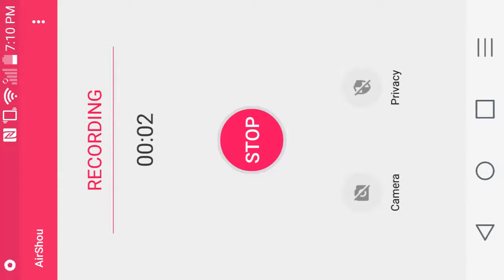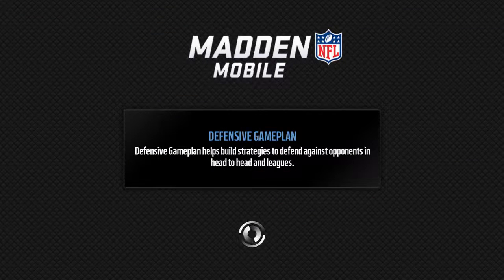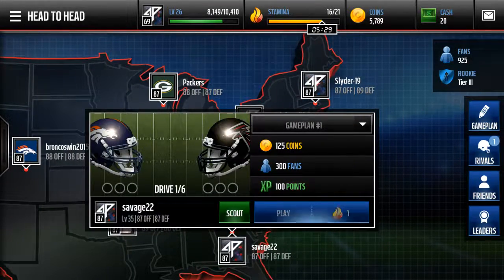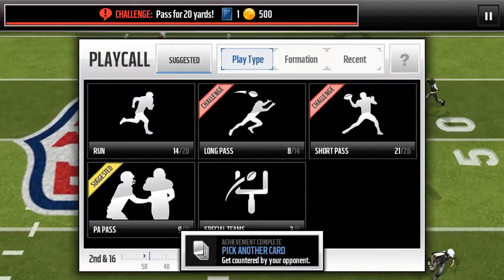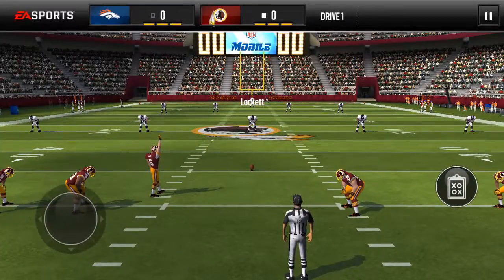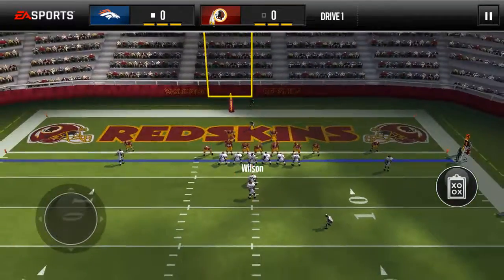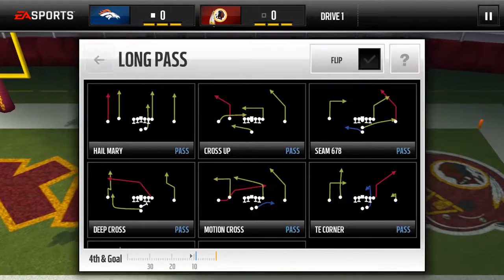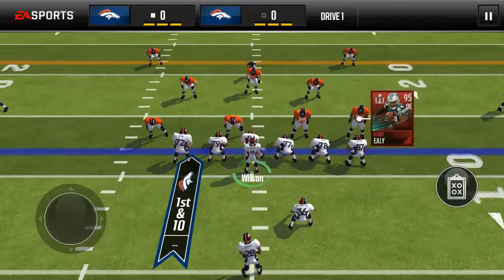Gameplay with 95 SS MASTER MELVIN GORDON!!!!